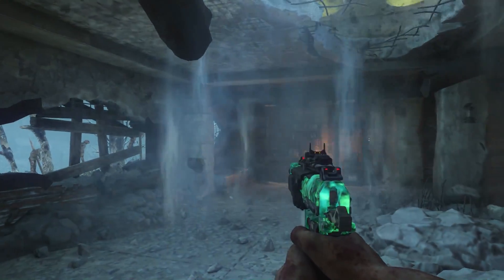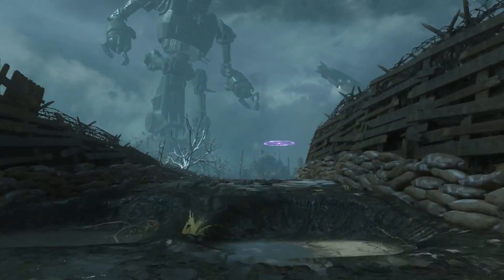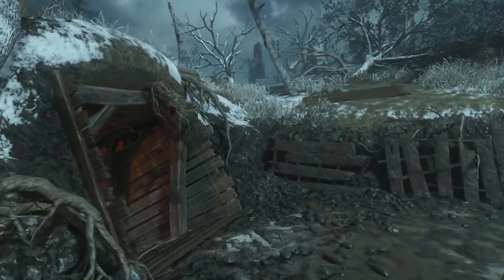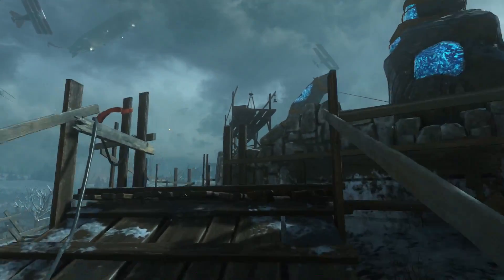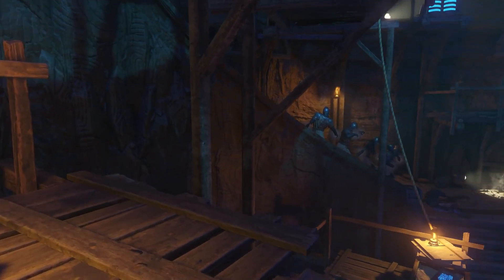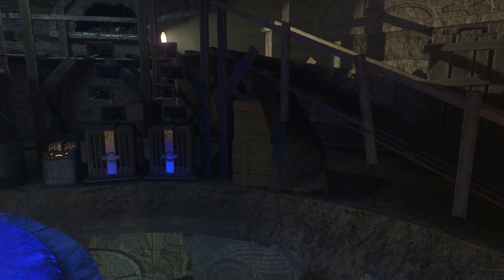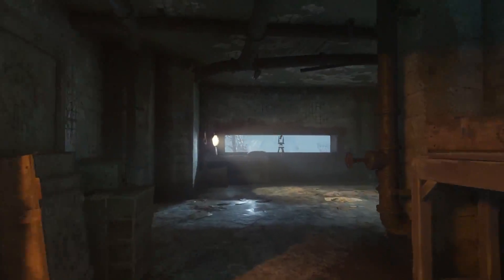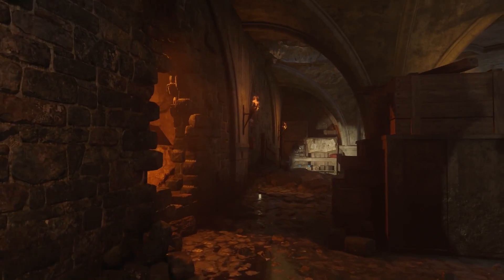HOW TO BUILD THE MAXIS DRONE - All Maxis Drone Part Locations (ZOMBIES CHRONICLES ORIGINS)